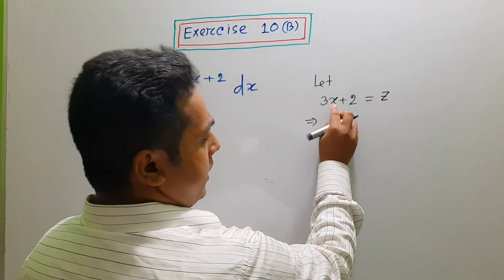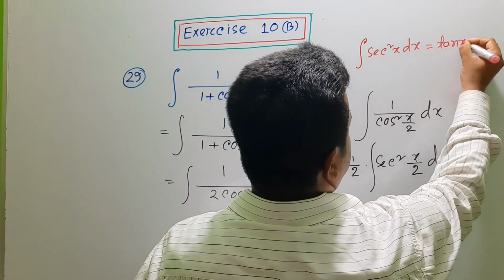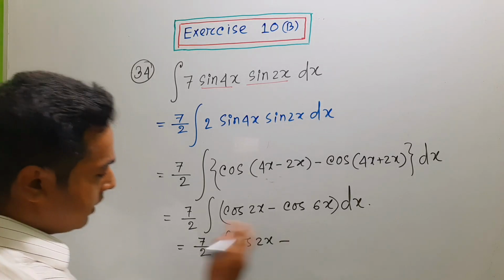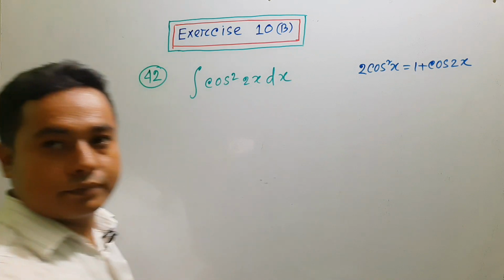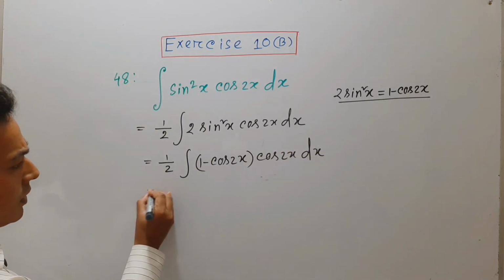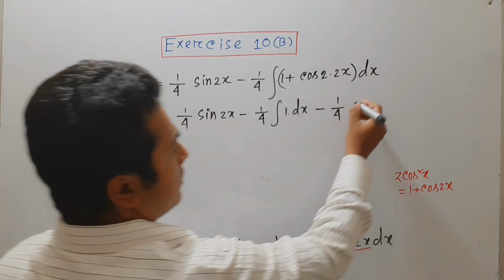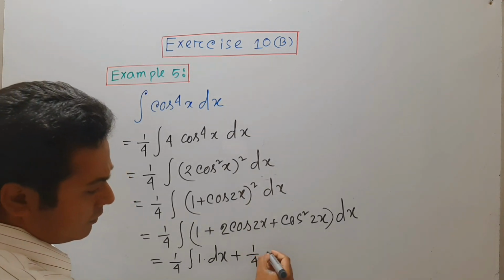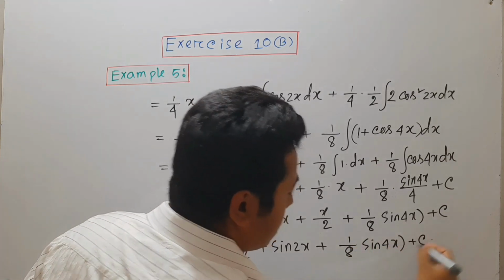Class XI & XII ,Chapter 10 ,Exercise-10 B,Lecture-3